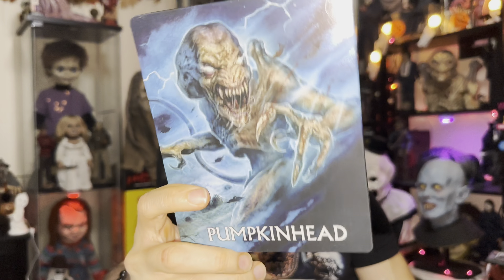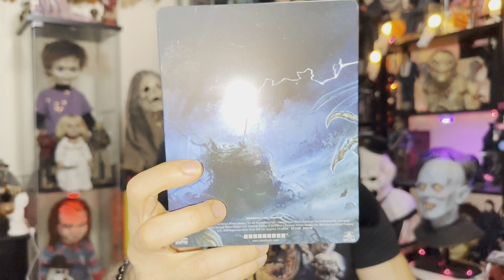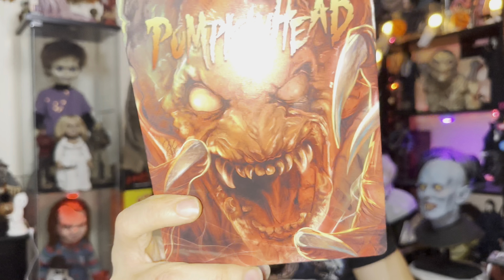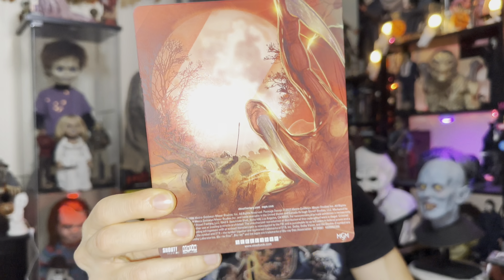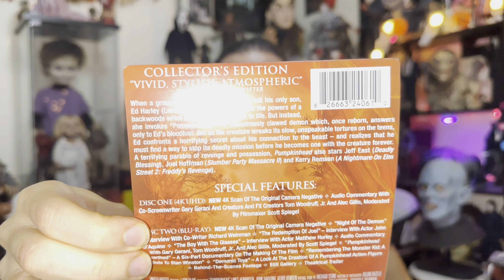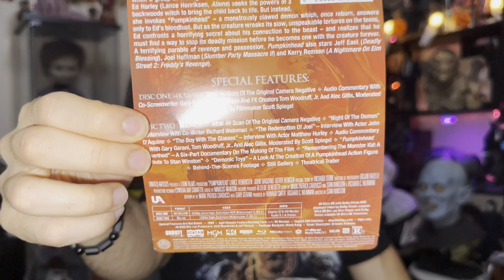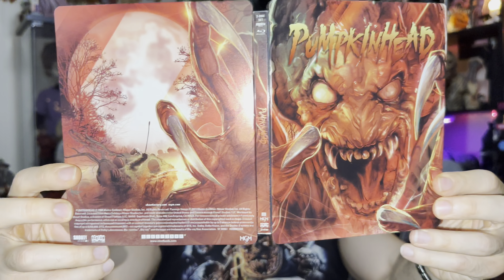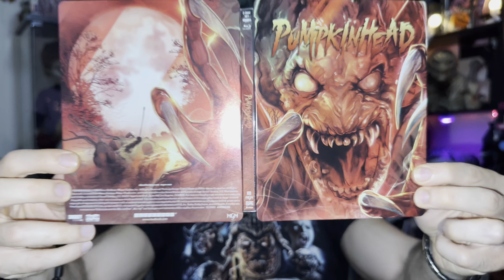Pumpkinhead Best Buy Exclusive Limited Edition 4K UHD Steelbook Review || Scream Factory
Pumpkinhead Best Buy Exclusive Limited Edition 4K UHD Steelbook Review!

Let me know your thoughts on this awesome limited edition pumpkinhead 4k Steelbook! Also let me know your favorite scene of the film!